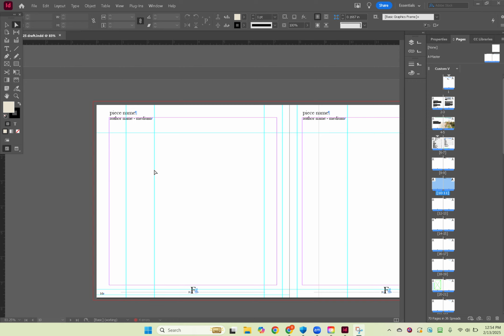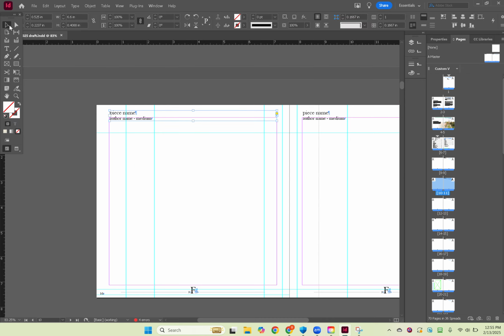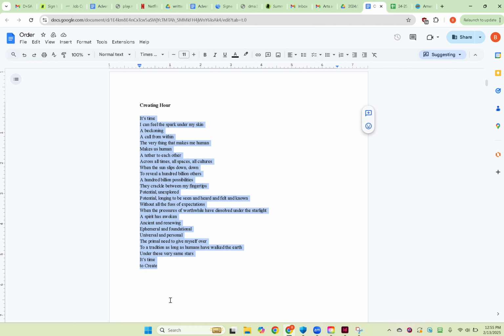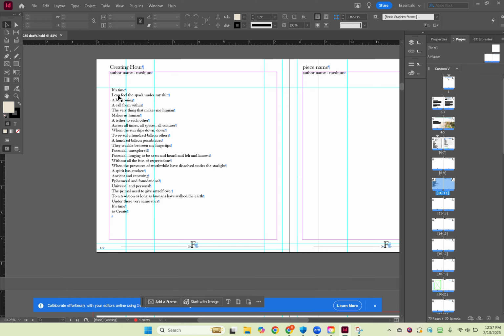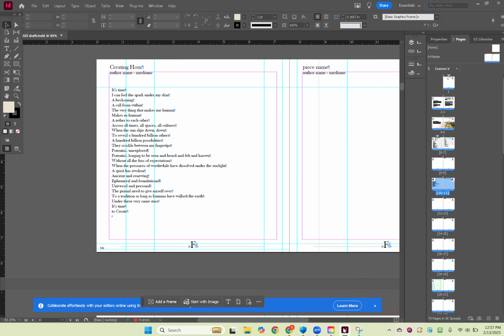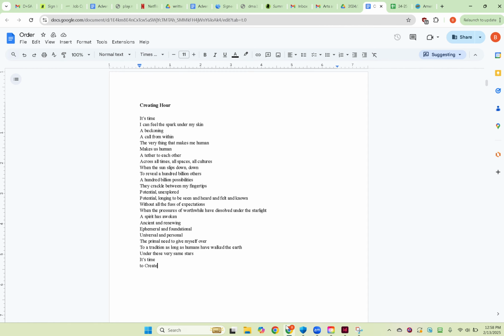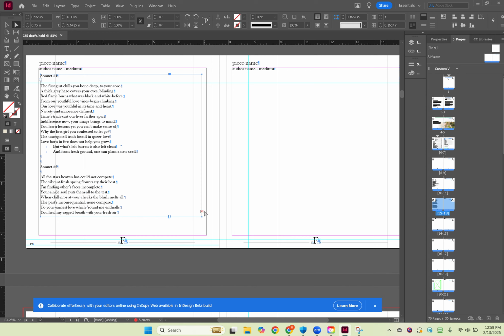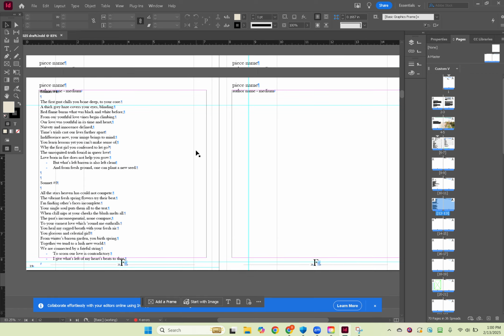Adding Writing Submissions to Document